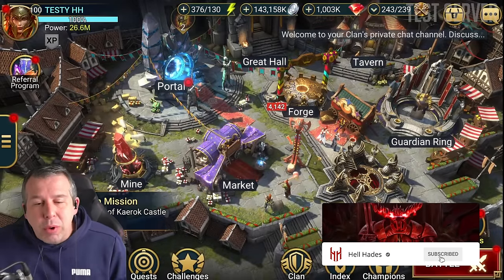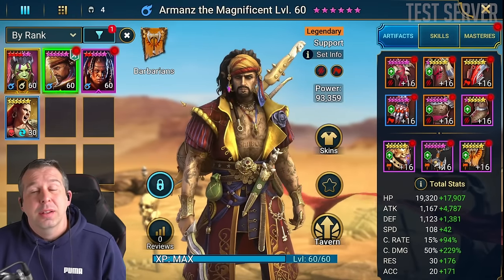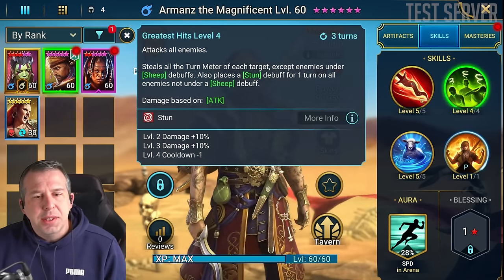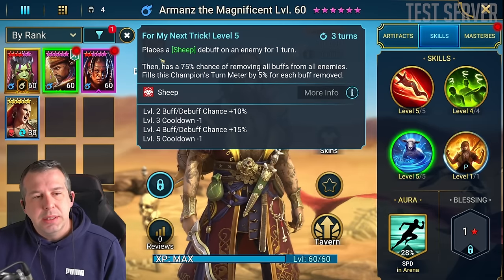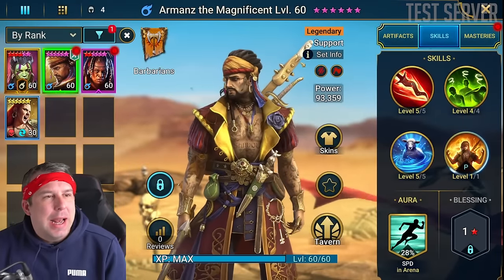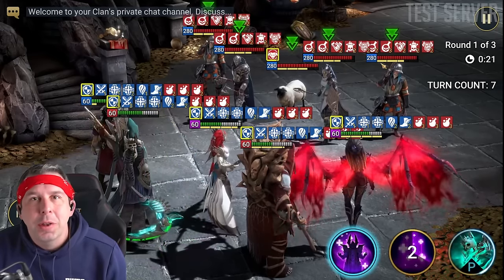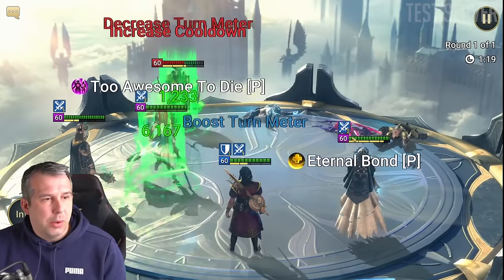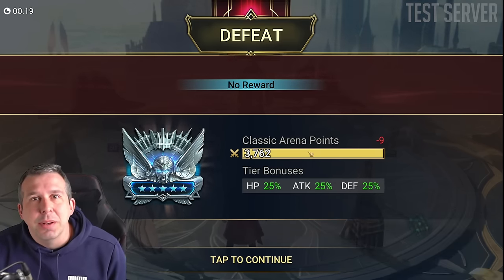🚨NEW FUSION ARMANZ FULL PLAYTEST! MOST INSANE FUSION EVER! | Raid: Shadow Legends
00:00 Intro
01:10 Skills
06:36 Maximum DMG
08:13 Build
09:07 Spider test
11:20 Test on the dragon
13:42 Fire knight
14:25 Test on minotaur
16:03 Test on campaign
18:59 Test on Doom Tower
22:38 Test on arena
29:19 Final thoughts